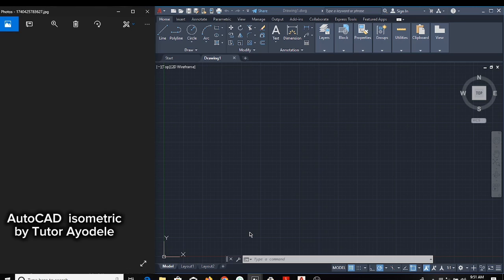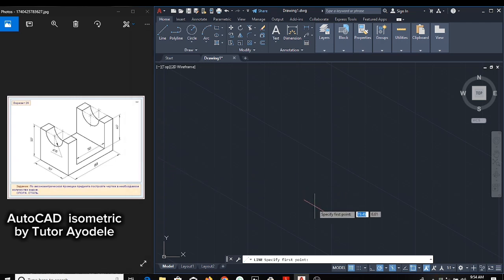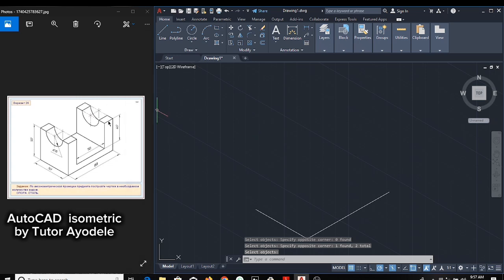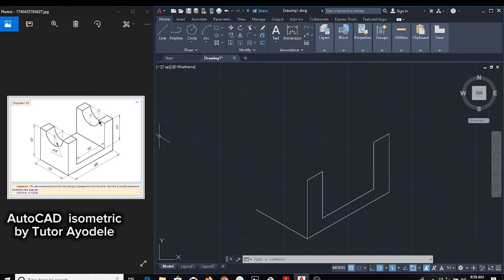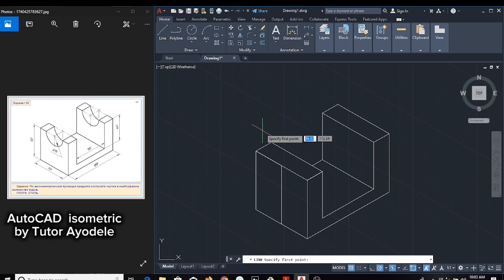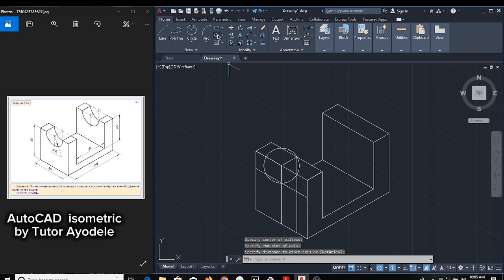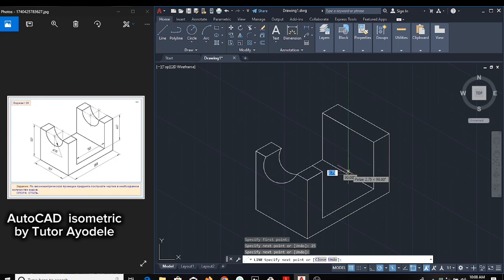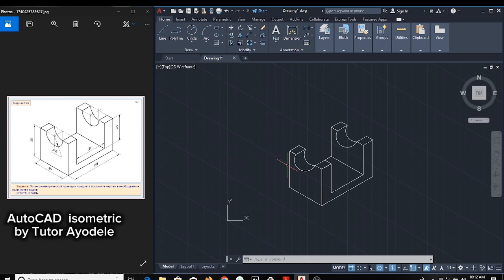Isometric Drawing in AutoCAD: A Beginner to Pro Guide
Master Isometric Drawing in AutoCAD with this step-by-step tutorial! Whether you're a beginner or an experienced designer, this video covers everything from setting up AutoCAD’s isometric mode to creating precise 3D-like technical drawings. Learn essential tips and tricks to improve your engineering and architectural drafting skills. By the end of this guide, you'll be able to create professional isometric projections with ease.